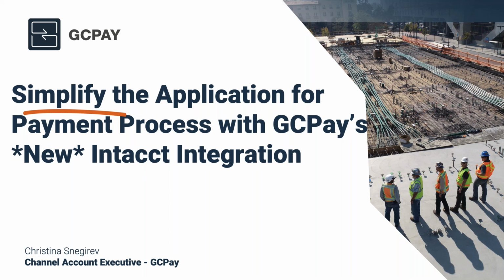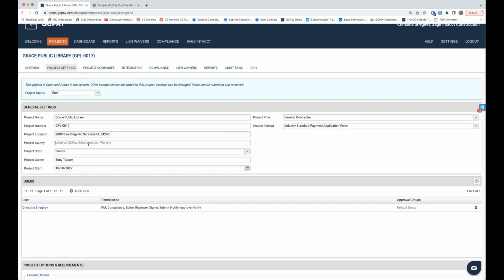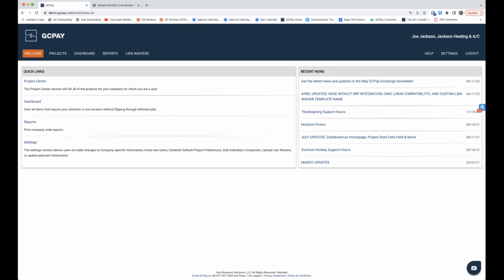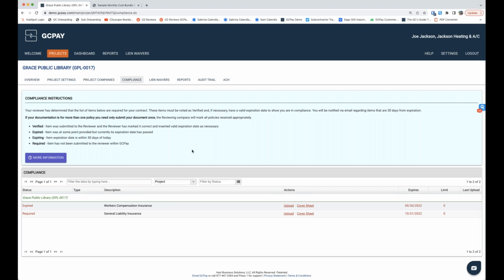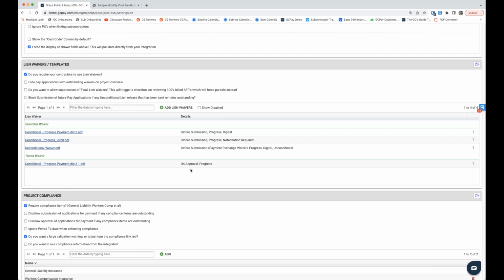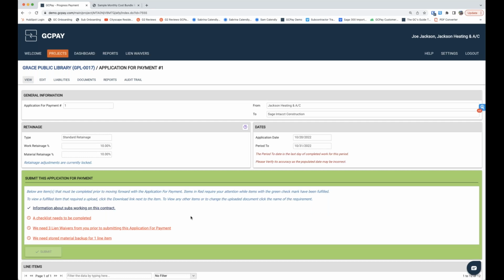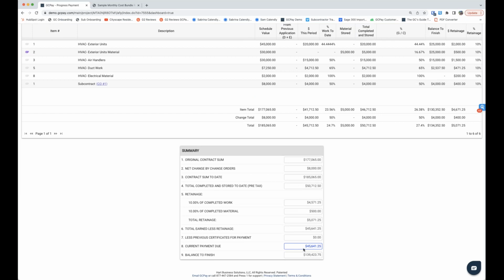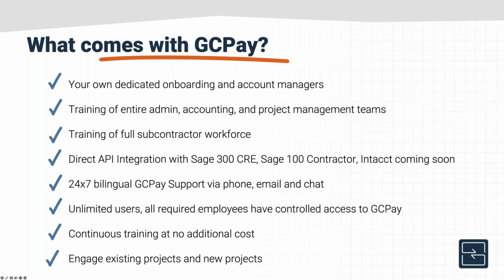Streamline sub invoices and lien waivers w GCPay's NEW Sage Intacct Integration! 1